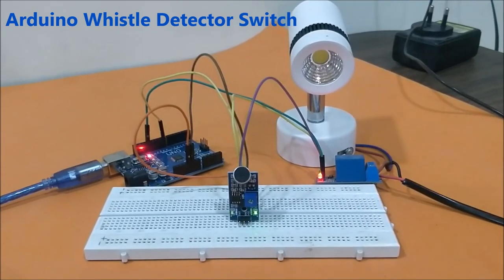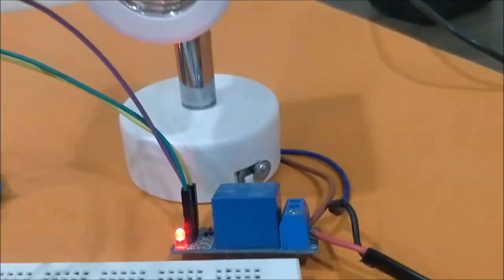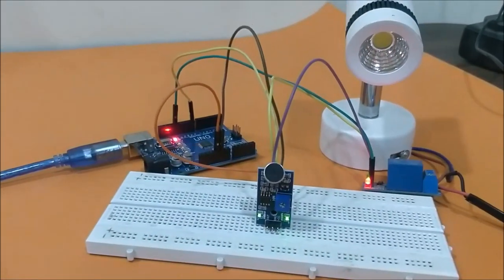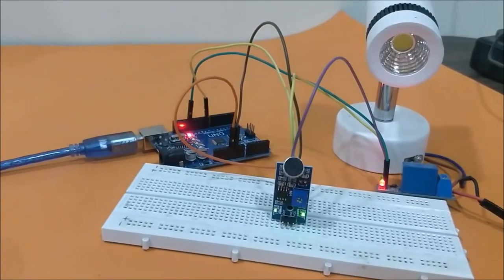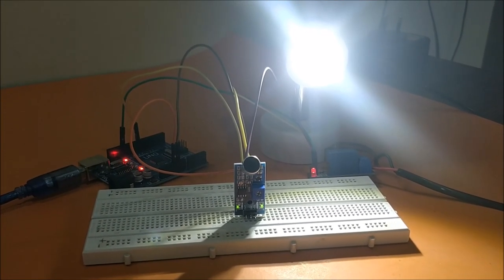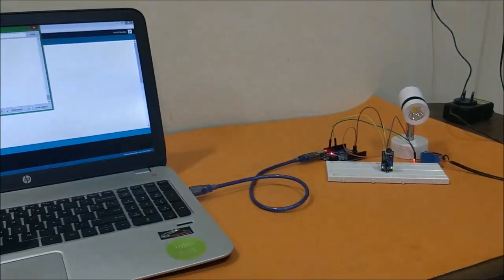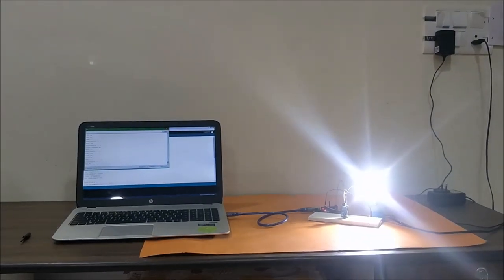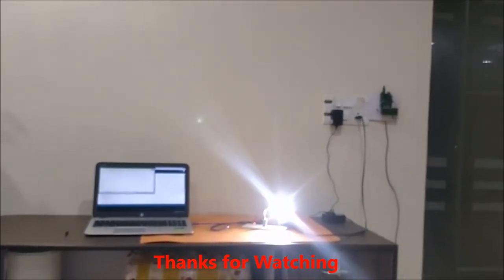Arduino Whistle Detector Switch using Sound Sensor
In this project we learn how to detect whistle sound by interfacing Sound Sensor with Arduino and when a whistle is detected we will toggle an AC lamp through a relay. Along the way we will also learn how sound signals are received by microphone and how to measure frequency using Arduino.